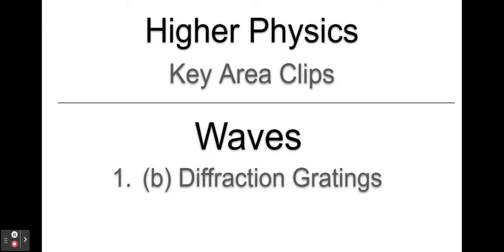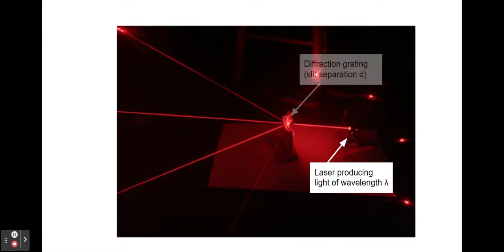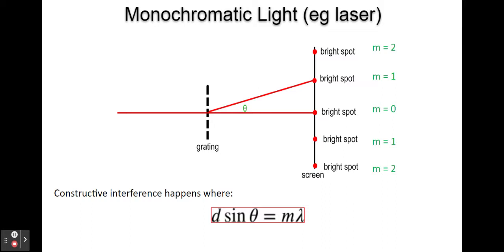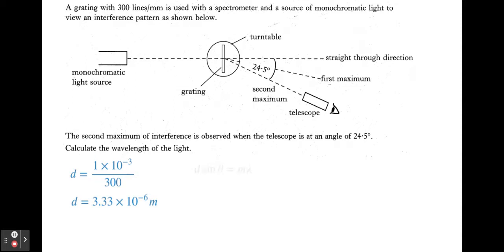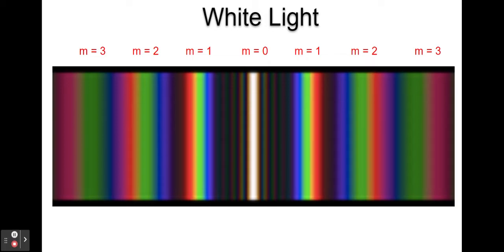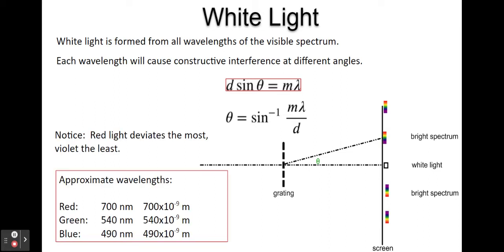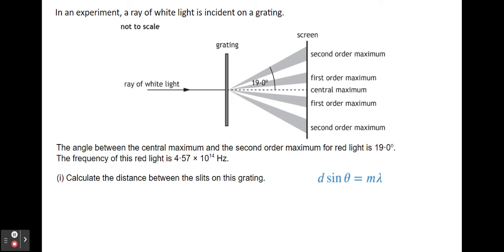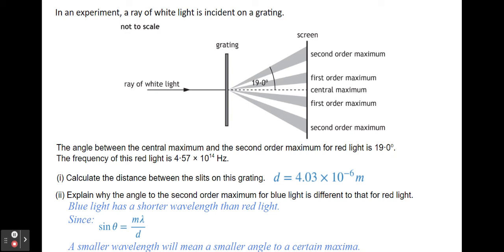Key Area Clips - Higher Physics - Waves 1b - Diffraction Gratings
Here we look at the interference patterns produced by diffraction gratings for waves unit of SQA Higher Physics.